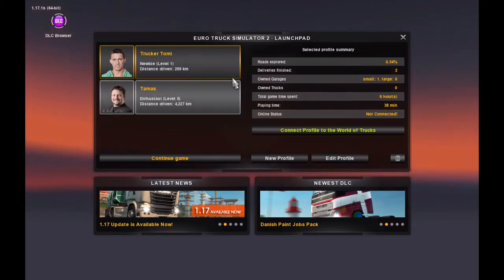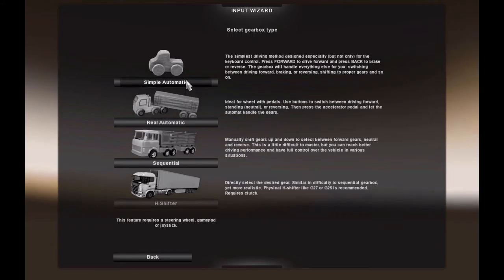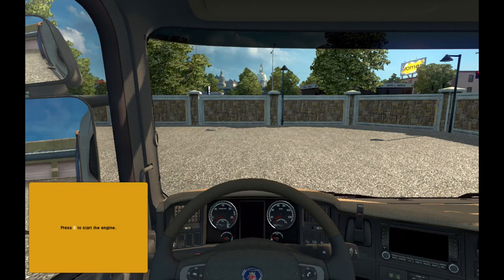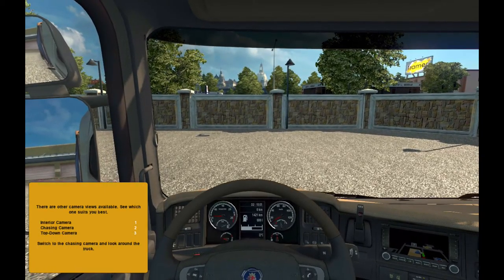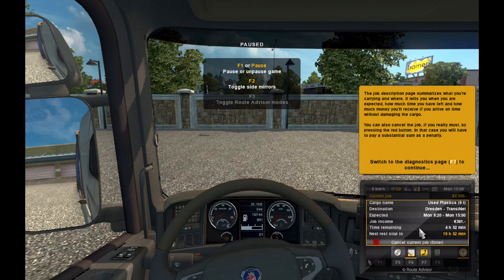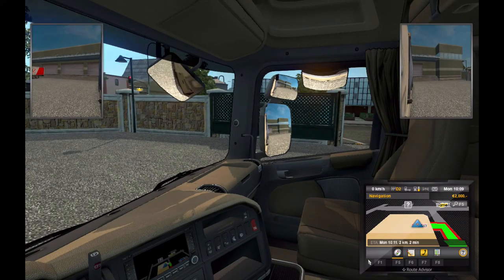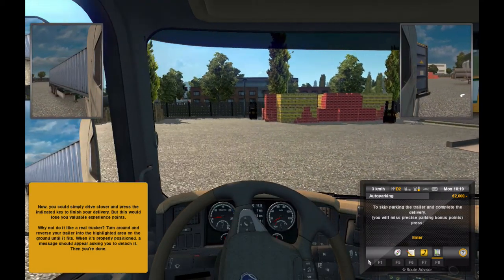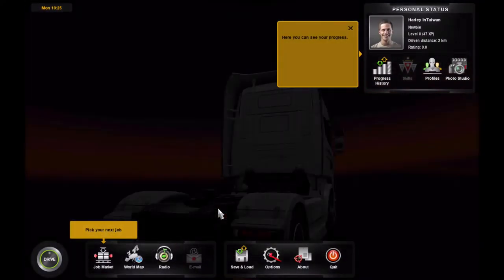Let's play Euro Truck 2 - ep.1 - Intro and Tutorial - game help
My first attempt to do a gameplay video. The game is the best simulator game I know - Euro Truck Simulator 2 - which I got through Steam.

The game is about running a truck company, starting from an empty garage, working as a driver for others first, then buying my own truck, hiring more drivers and building up a trucking empire. It will take a million years, and my plan is to record every minute of it, without cuts, with all and any screw-ups I might have, so that you guys can follow the whole journey. Please let me know your thoughts and feel free to give any suggestions.

This first episode I'm just going through the setup and do the tutorial run.

I'm using a brand new app to do this, so please let me know what you think of the quality. I already can see that I must lower the volume of the game itself (or at least the music), so that it can be heard more clearly what I am saying.

I may throw in a hint from time to time.